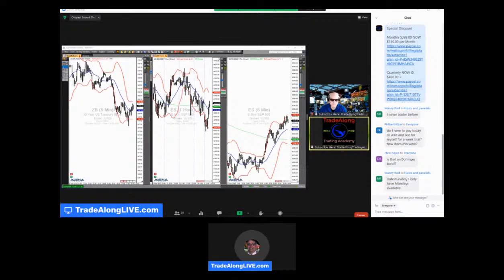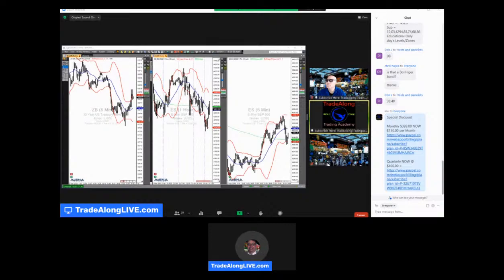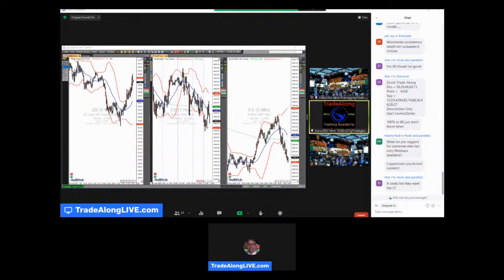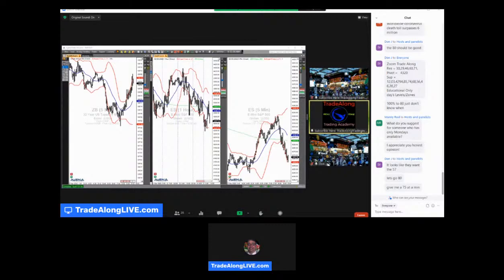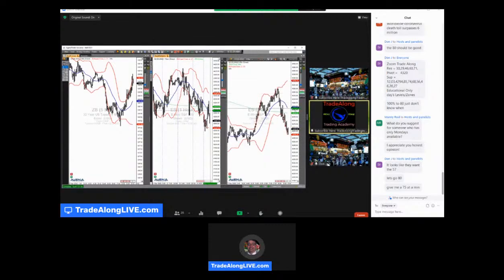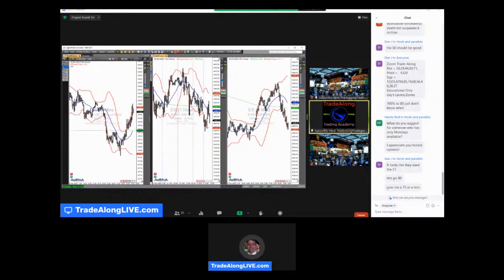Trade and Earn NOW - Login FREE via TradeAlongLIVE.com